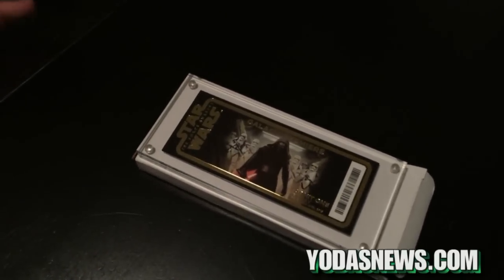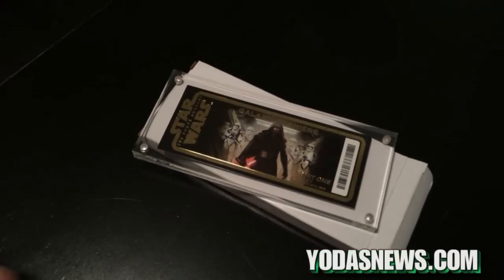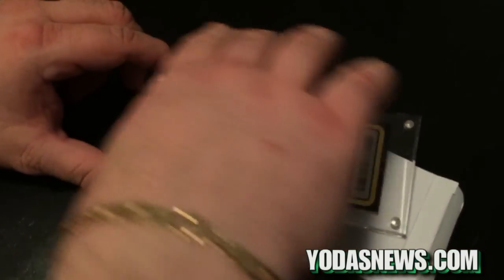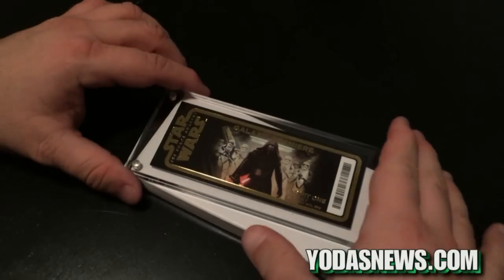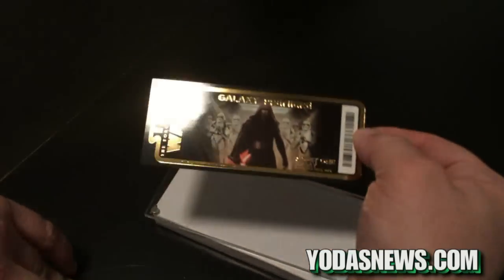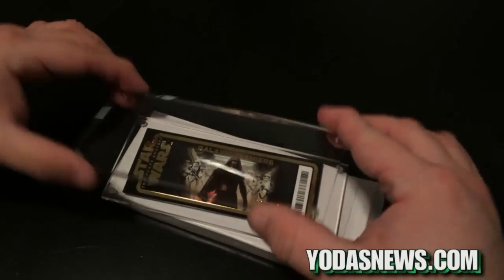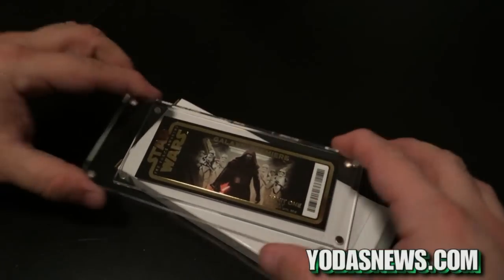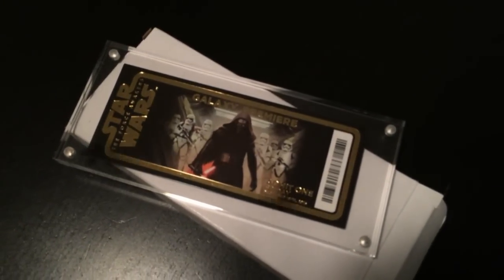First Look: Star Wars The Force Awakens Galaxy Premiere Souvenir Golden Ticket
First Look: Star Wars The Force Awakens Galaxy Premiere Golden Ticket - Limited to 30,000